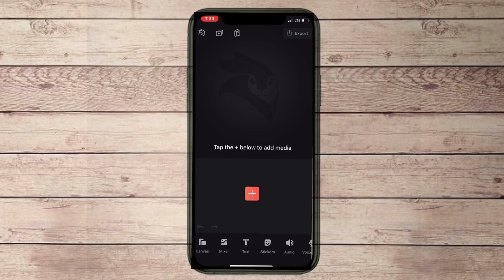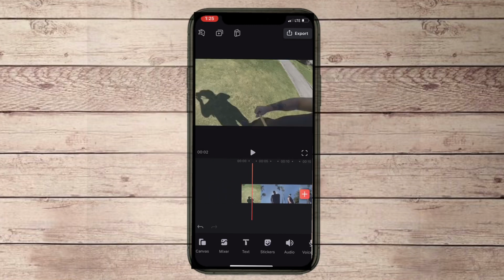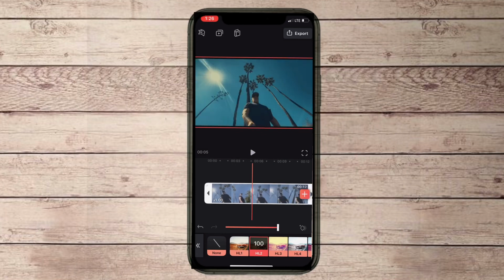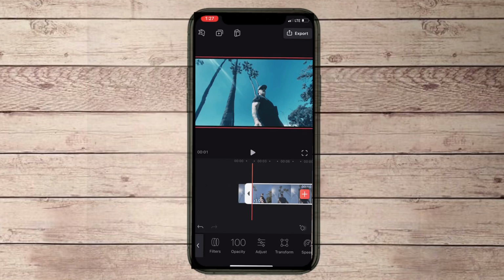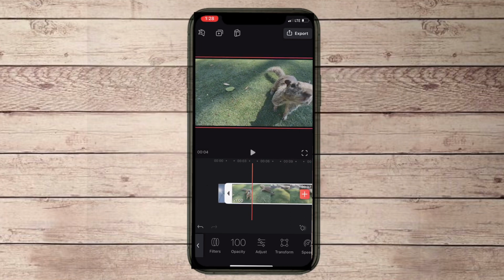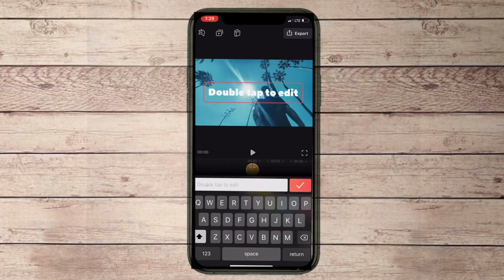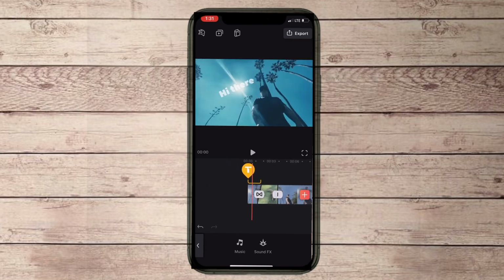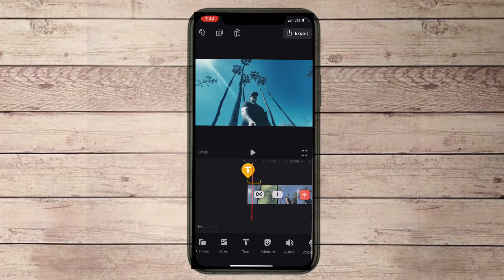Mobile Editing with Enlight Videoleap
Everyone has a smartphone by now, and honestly its all you need to start making incredible looking content for youtube and other social media platforms.

Today we look at an app called Enlight Videoleap that turns your iPhone or Android into a badass editing machine.

Welcome to the GIVE ME SIGNS channel, a place where we share tips and tricks on how to improve your brand in 2020.

More and more people are learning that online marketing mixed with real-world connections can bring a new path to freedom. Learning to build your brand in part of that journey.

Have you been looking for a tribe to share your journey with? Share advice and get knowledge on how to improve?

Then you are in the right place. Please join our tribe and let's grow together!

Host + Producer + Editor = BC Caldwell

"Helping businesses market themselves in the 21st century"